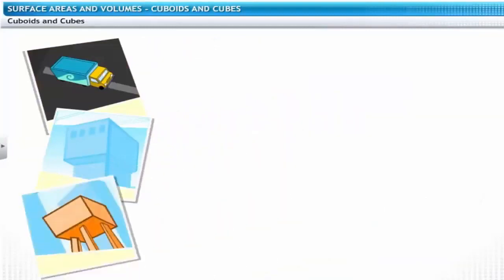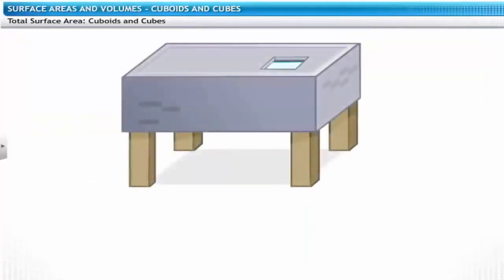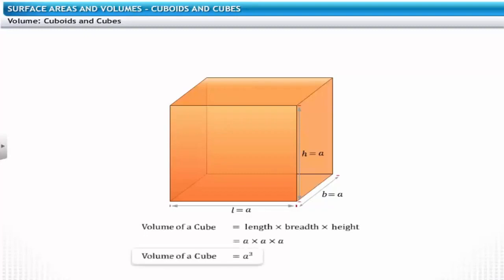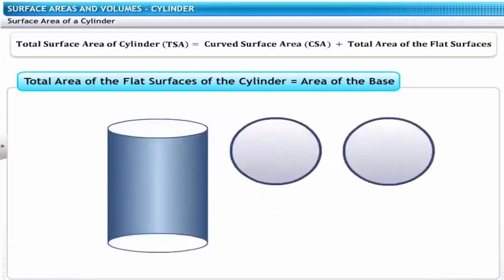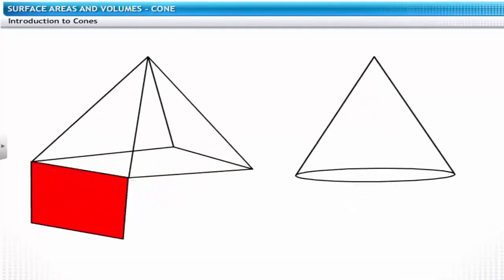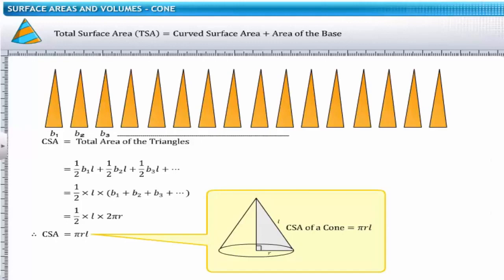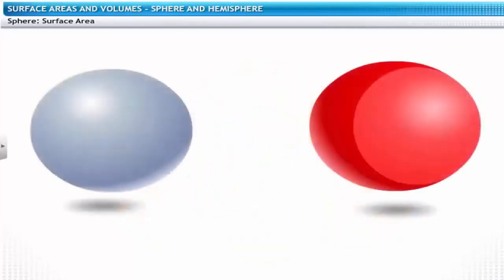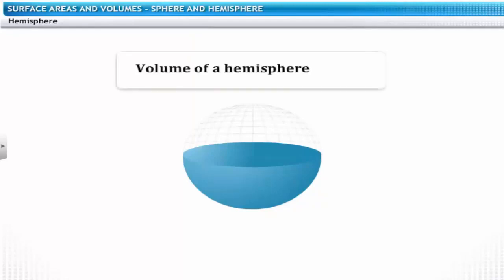Surface Areas And Volume | Class 9 | Animated Video | One Shot Video | Credit Shiksha HouseOfficial